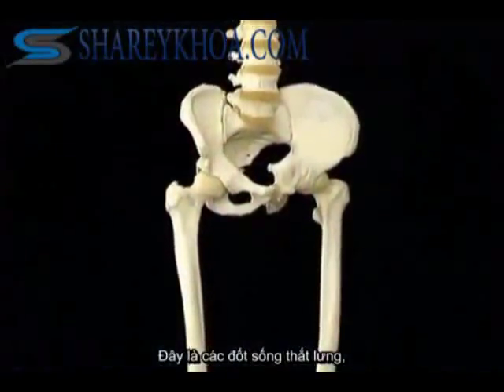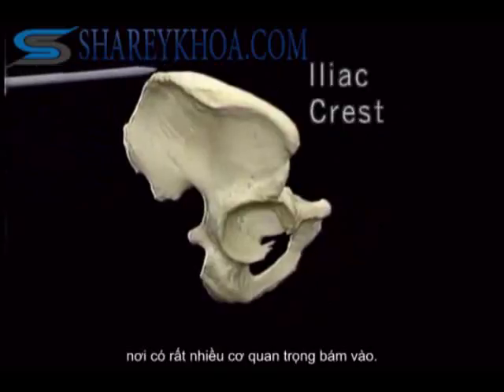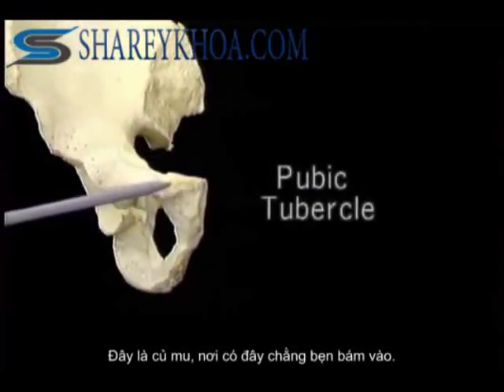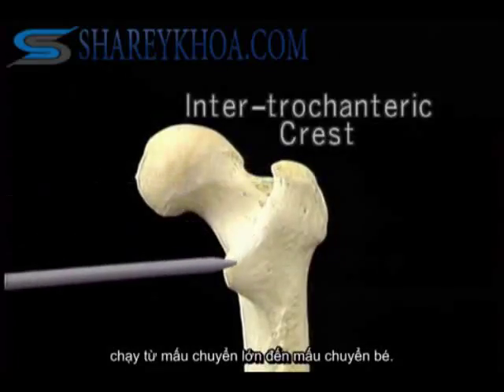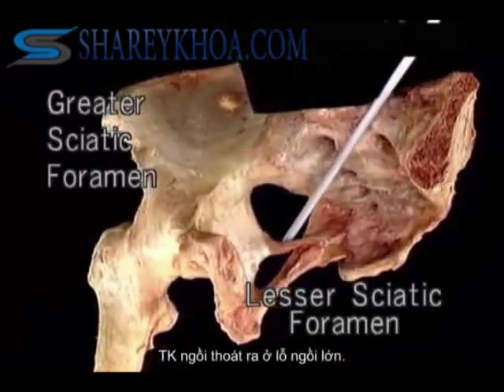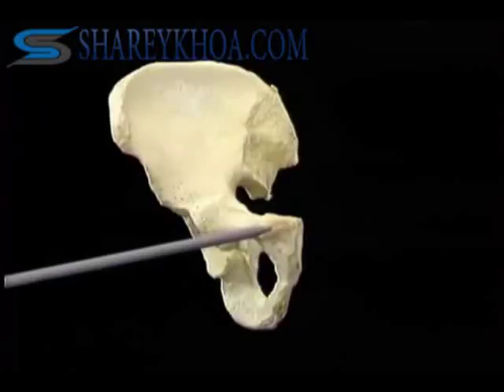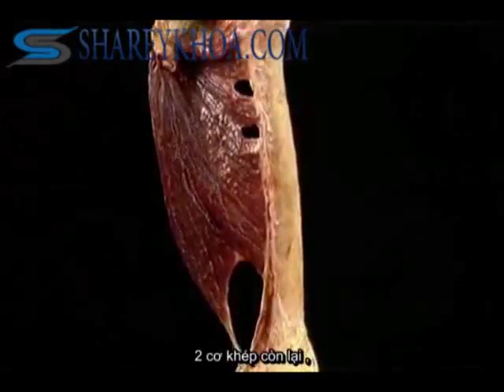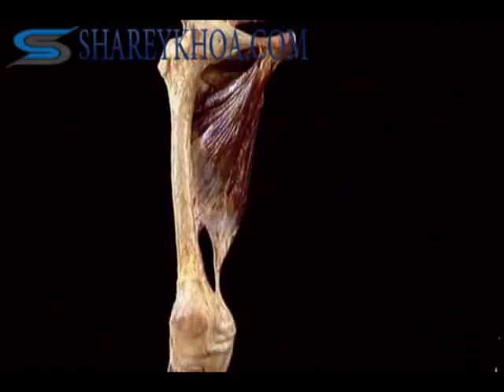[SHAREYKHOA.COM] GIẢI PHẨU TRÊN XÁC - CHI DƯỚI (1)